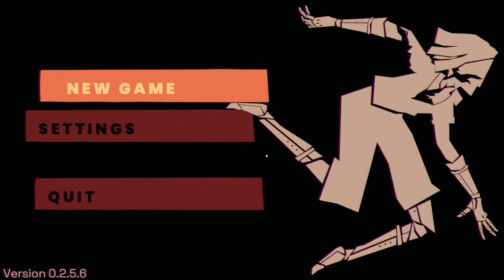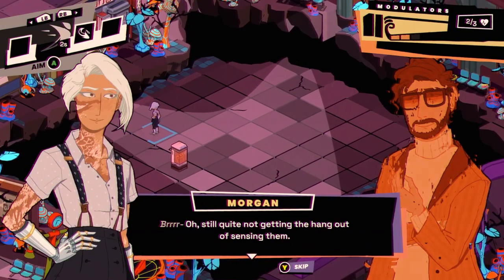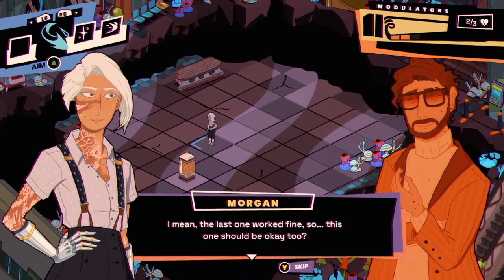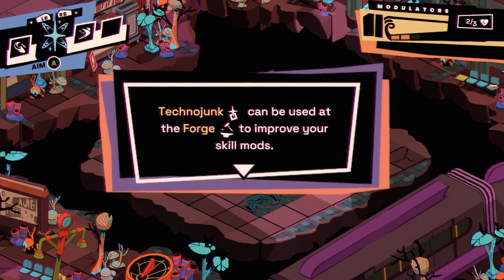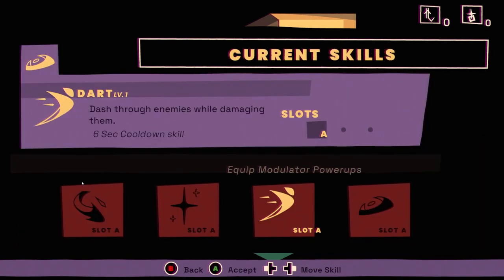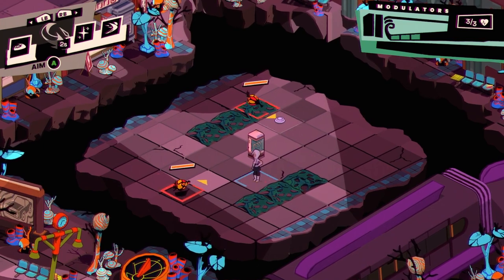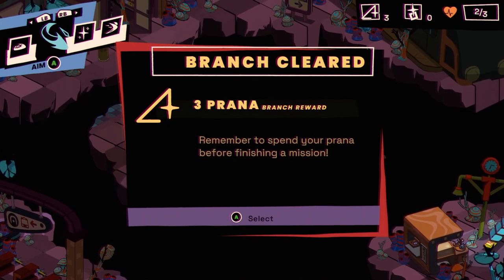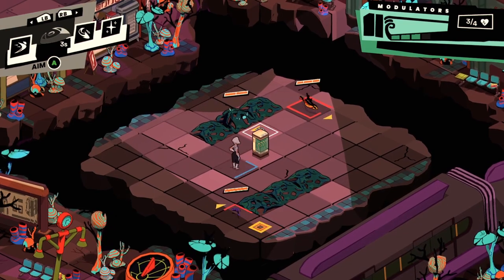Turn-based/Real-time Tactical Roguelike - Let's Try - Remnants of the Rift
How far would you go to find closure — to the end of another dimension? As a dimension-diving merc, Morgan must ride the frequencies between worlds to discover the secrets of a new reality. Play, pause and plan in a groovy retro-futuristic world, in this real-time roguelite action game.